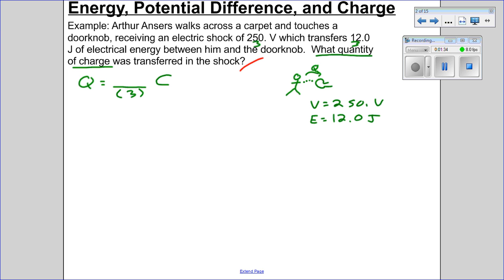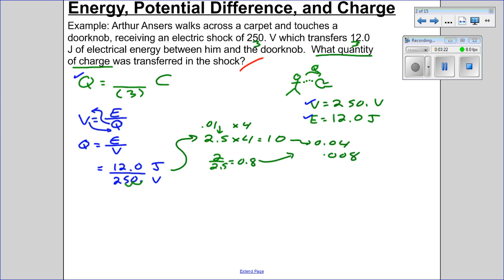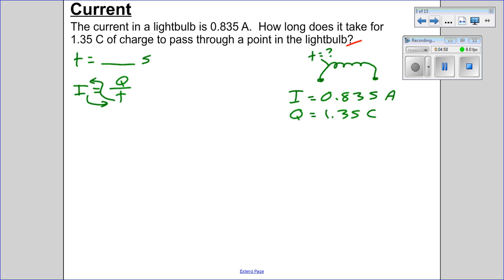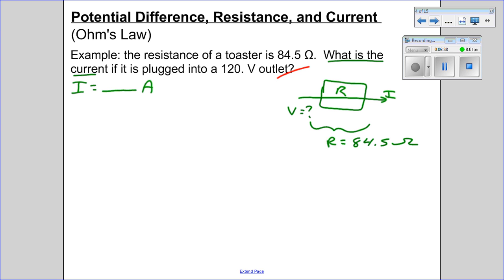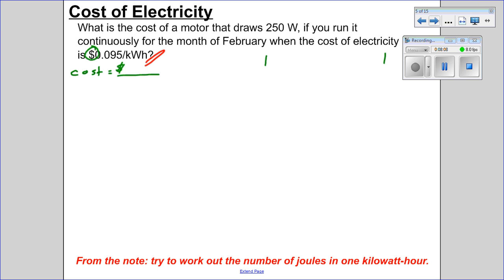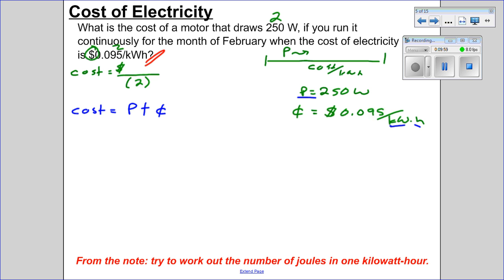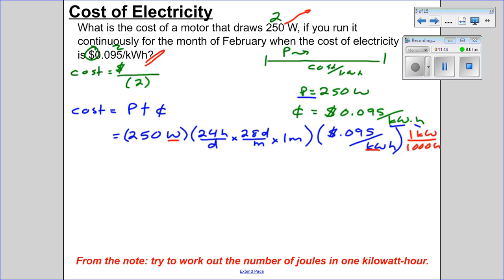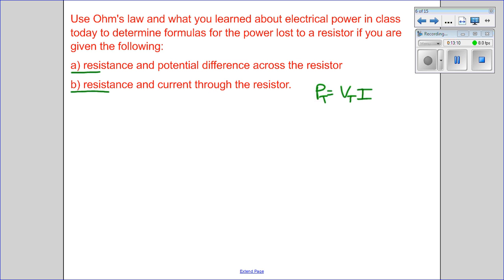E&M 1 Up to Cost